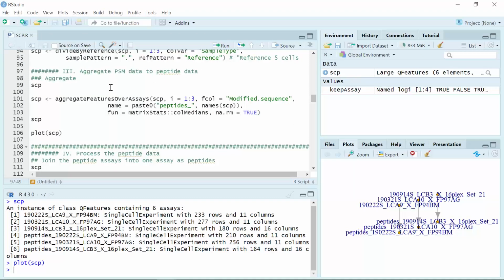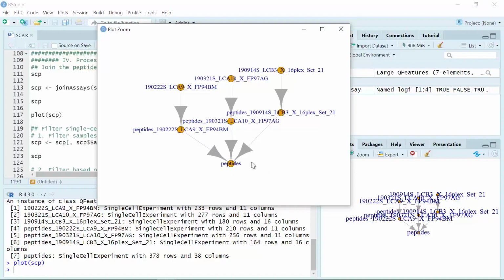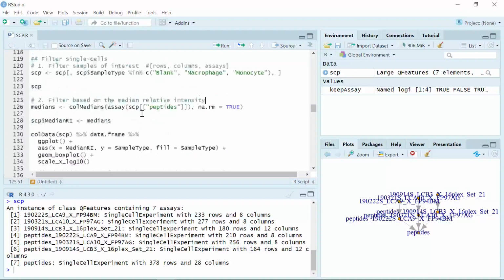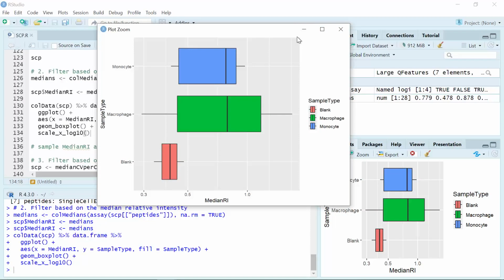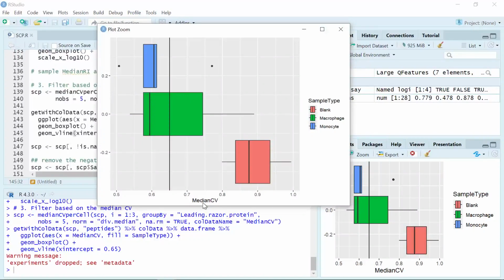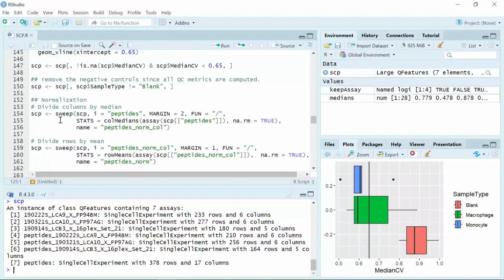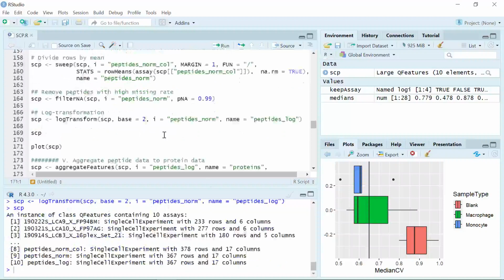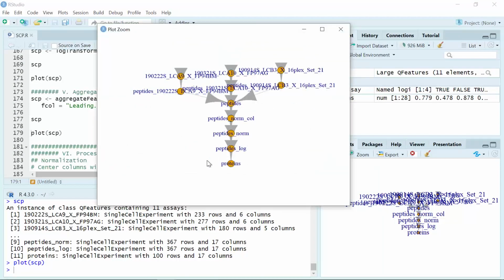Single Cell Proteomics Video Tutorial 3: Process and Aggregate Peptide Data to Protein Data